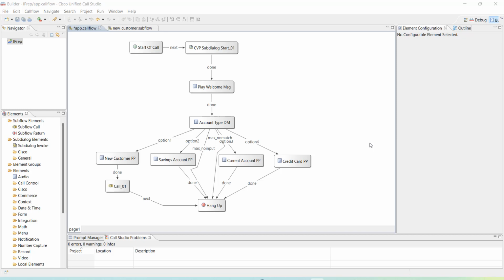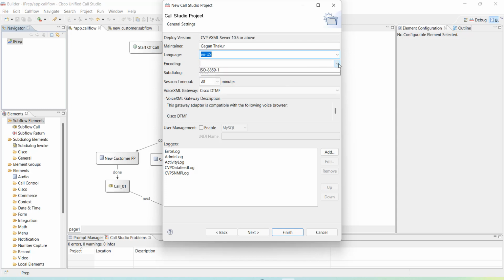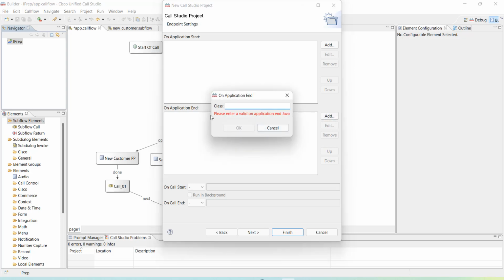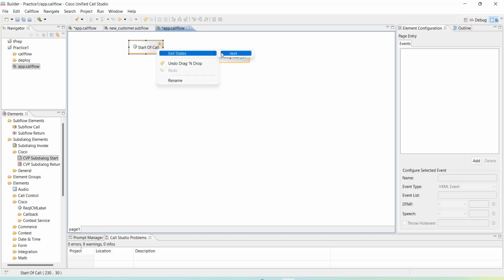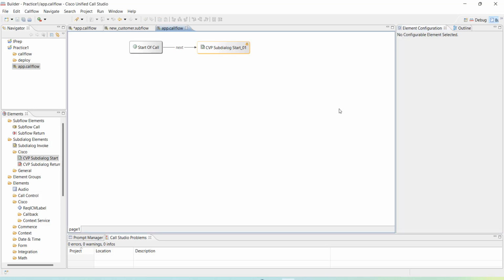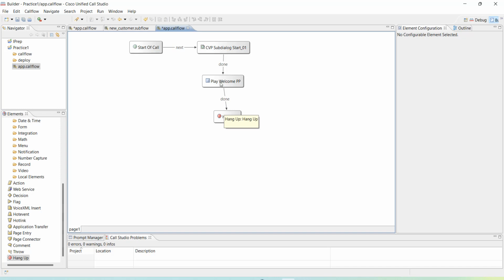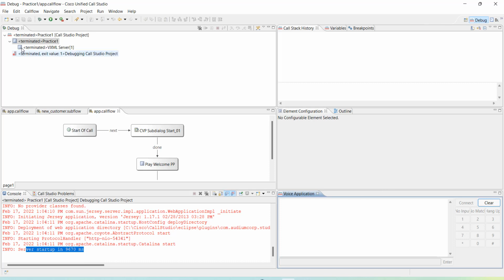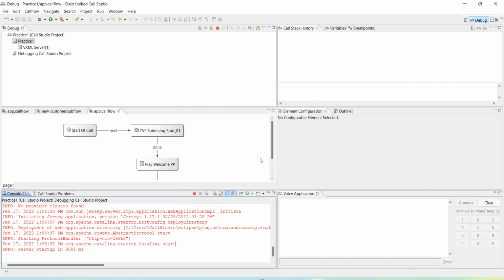Cisco Call Studio Sample IVR Application With Debugging